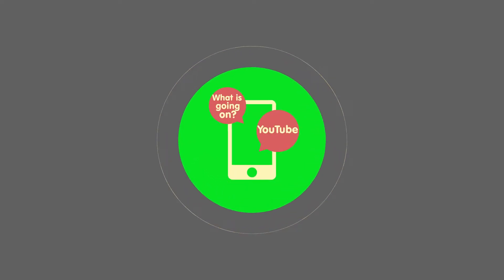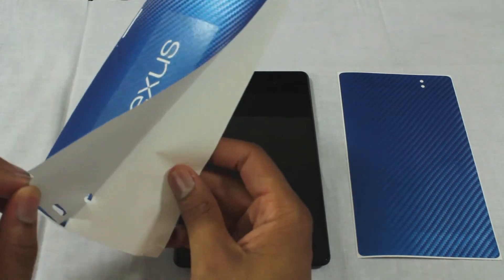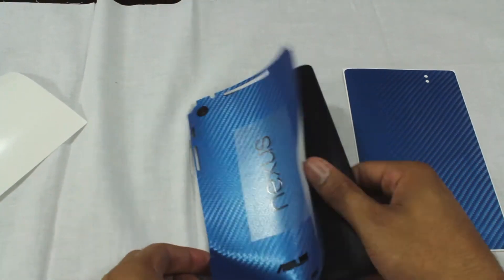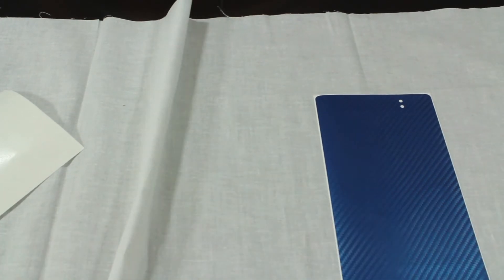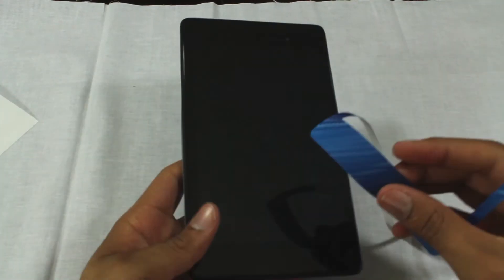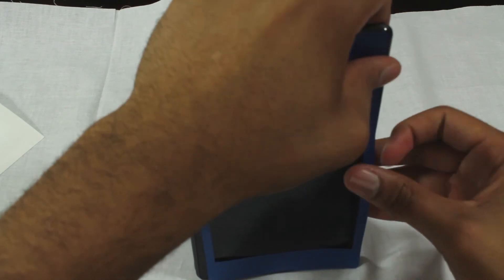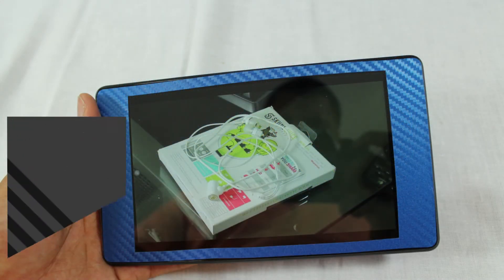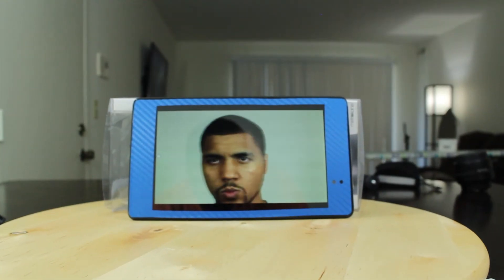Slickwraps Nexus 7 Review | Change Look of Device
This is a review of the Slickwraps for the Nexus 7 2013 Edition. This is the easiest way to change the look of your device.

How do you change the look of your device?